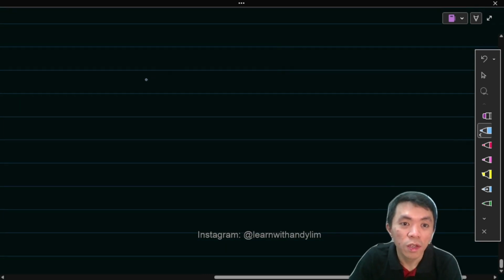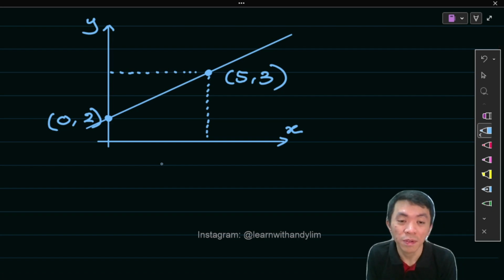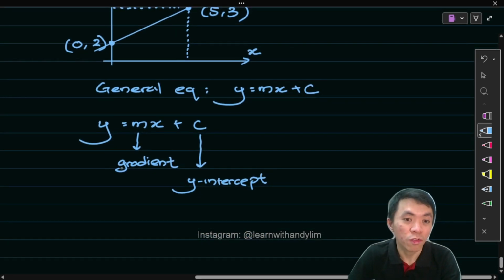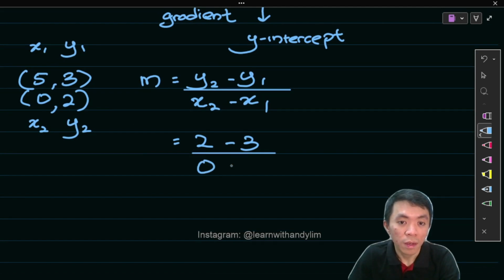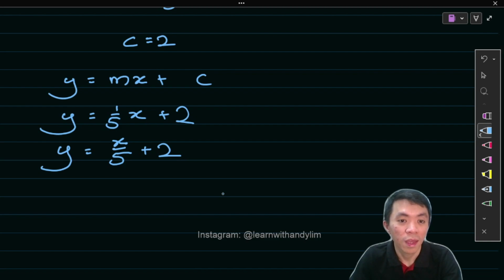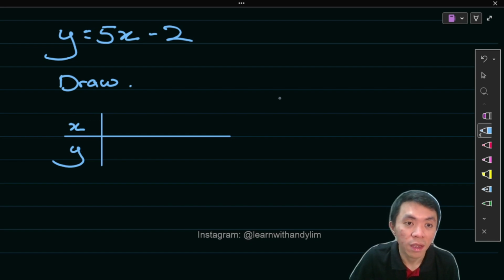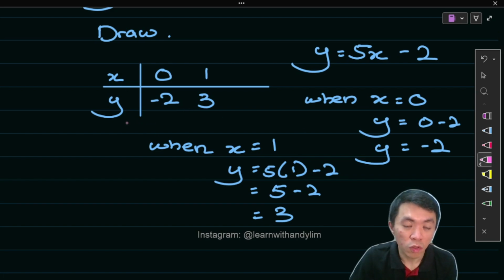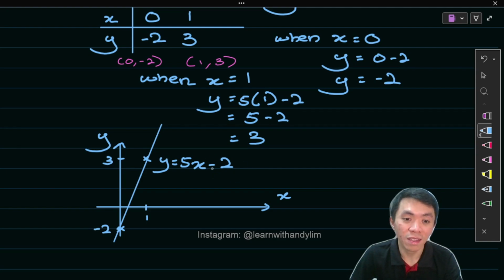Pengenalan Garis Lurus (Basic of Straight Line) | Matematik (Mathematics) SPM & IGCSE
In this video, you will learn the fundamental concepts of Straight Lines, an important topic in both SPM and IGCSE Mathematics.

📚 Topics covered:
✅ What is a straight line?
✅ The equation of a straight line
✅ Gradient (slope) and its meaning
✅ The y-intercept
✅ Understanding the form y=mx+c
✅ How to draw a straight line graph
✅ The relationship between the equation and its graph

This lesson is suitable for:
🎓 SPM students
🎓 IGCSE students
🎓 Anyone looking to strengthen their Mathematics foundation